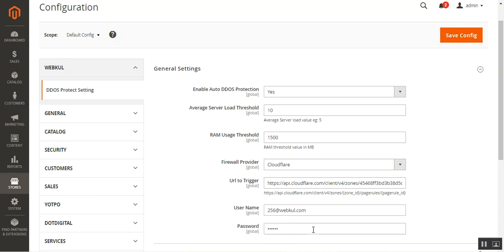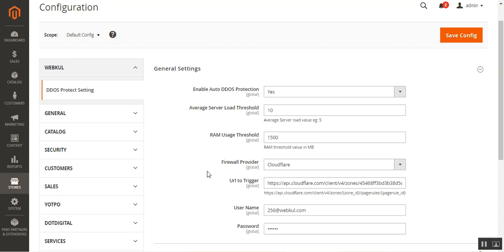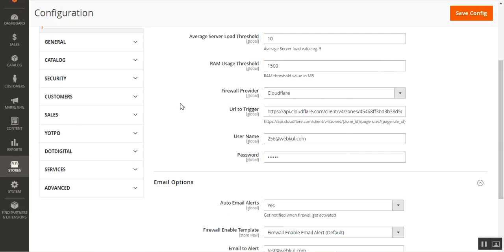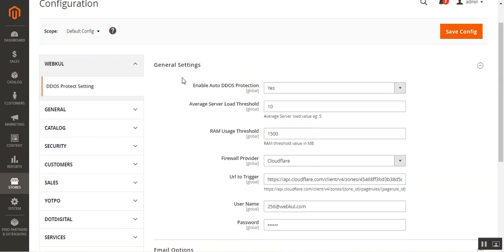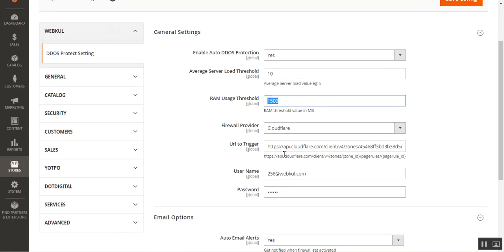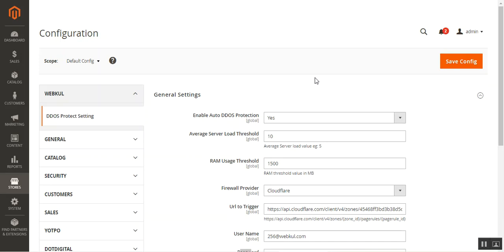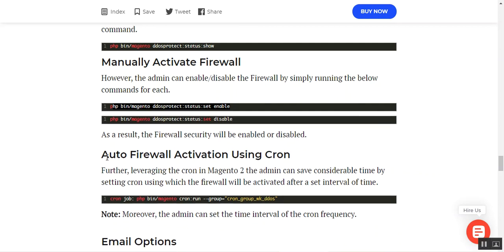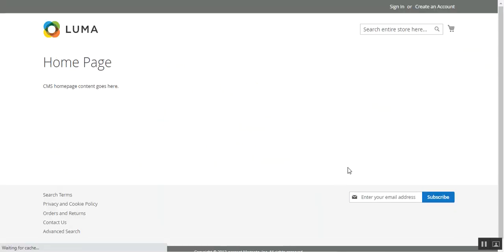Magento 2 DDoS Firewall Protection Plugin - Overview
The DDoS Firewall Protection for Magento 2 module allows the admin to enable DDOS protection for the online store. Using this module the admin can set the firewall provider and the URL to trigger for DDOS protection of the website.

The admin can even set the average server load threshold and RAM usage threshold. If both server usage or RAM usage is more than the configured value then this module automatically triggers the firewall protection. The admin can also enable the automatic email alert for the DDOs protection and can even set the email template for it.

3. Live Demo  - [ Comming Soon! ].

2. Raise a Ticket via our HelpDesk system